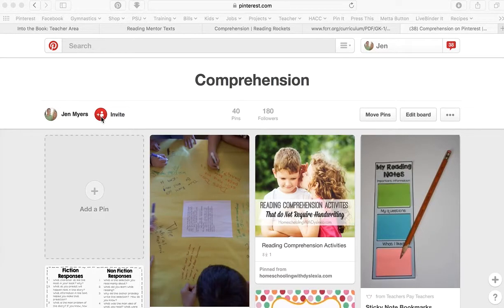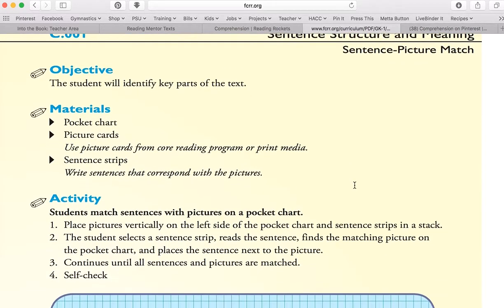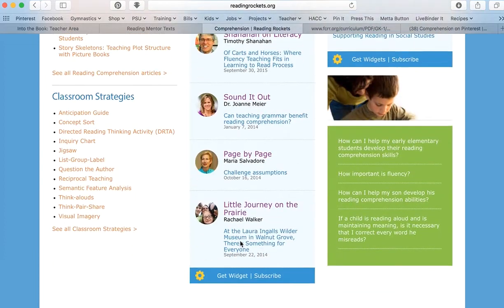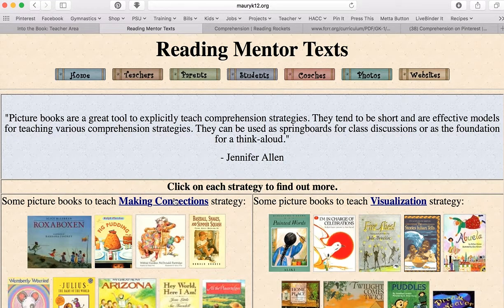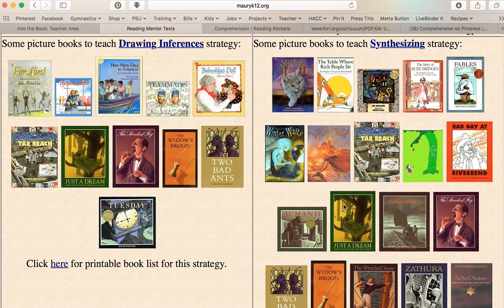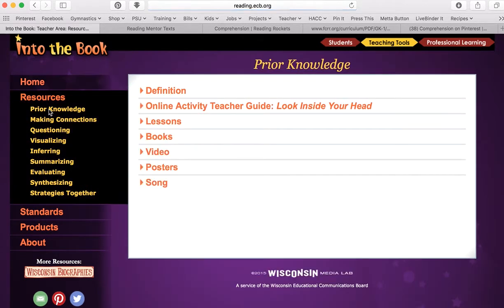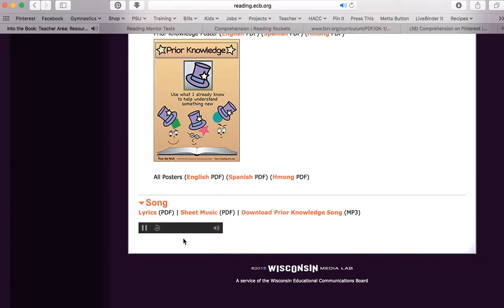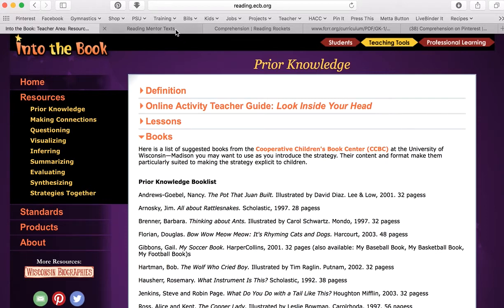Reading Comprehension Website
Check out five excellent reading comprehension websites.  Share something you found valueable in these websites after exploding the actual links provided.